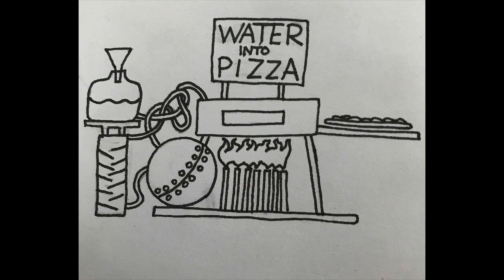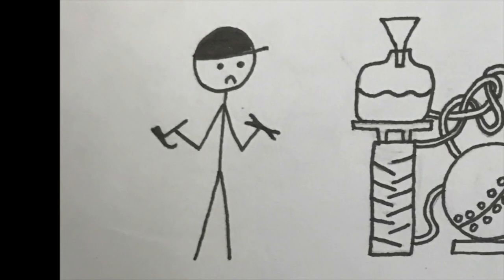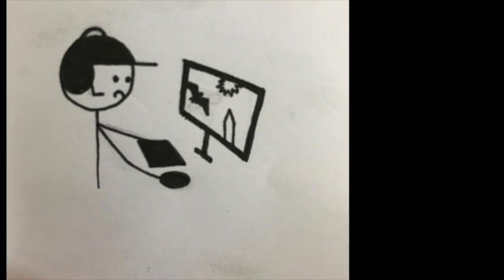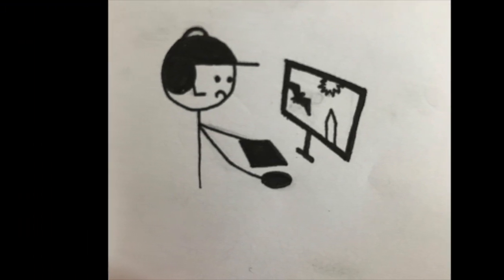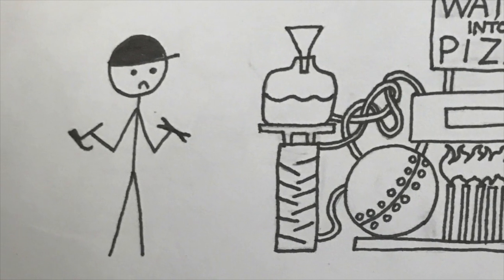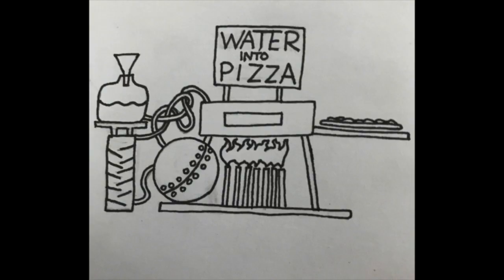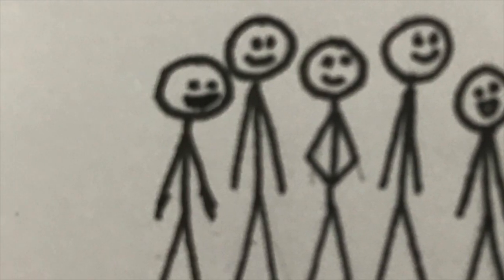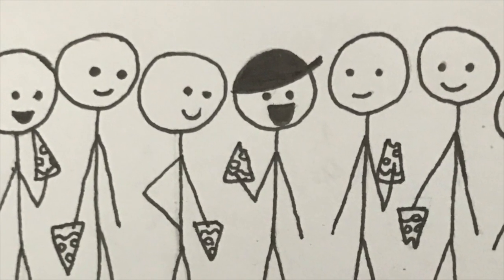Children's Story- Harold and the empty feeling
Here is a Children's story I wrote as part of a university assignment. it features Harold and his struggle with the feeling of loneliness